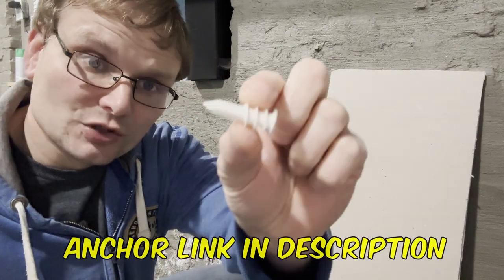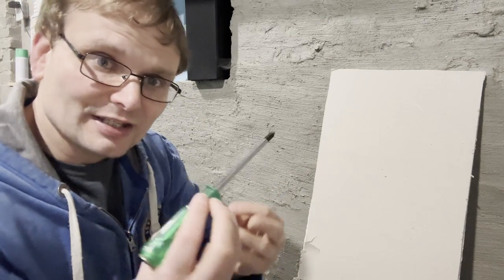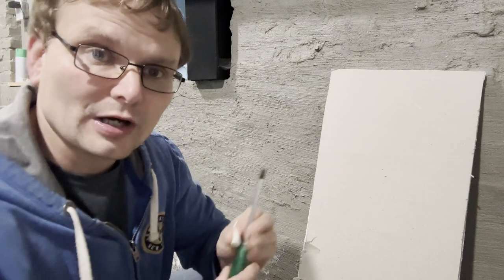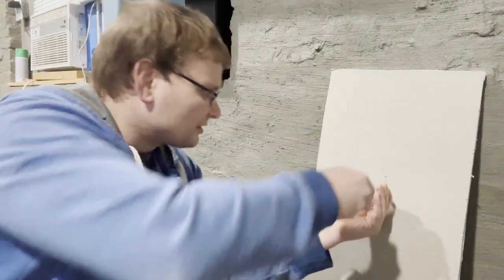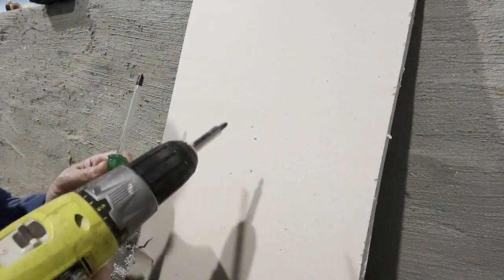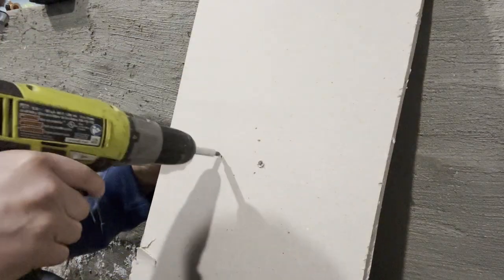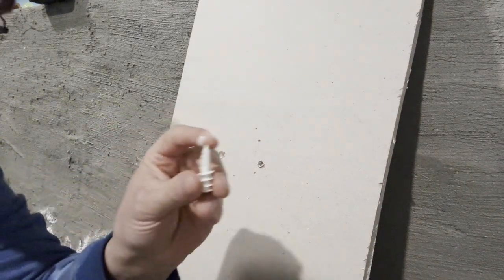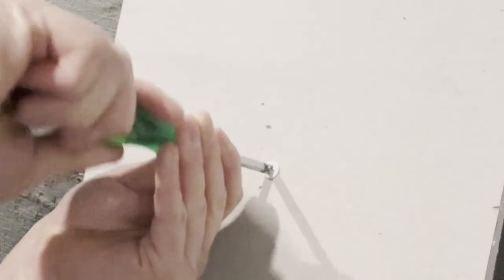Easy Trick to Install Drywall Anchors: No Drill Needed!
Drywall Anchors

In this video, I reveal a simple yet effective trick to install drywall anchors without using a drill. This method uses a screwdriver or a screw gun to make a small hole, making the process easier and quicker. It’s a handy tip that can save you time and frustration. Sometimes the simplest methods are the most effective, and we’ve all been there, overthinking an easy task. Watch now to see how it’s done!